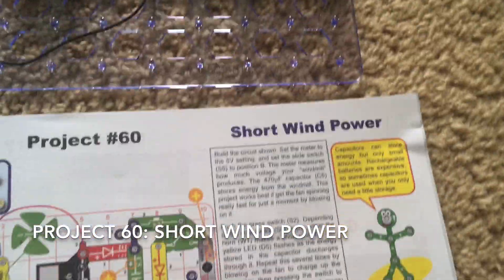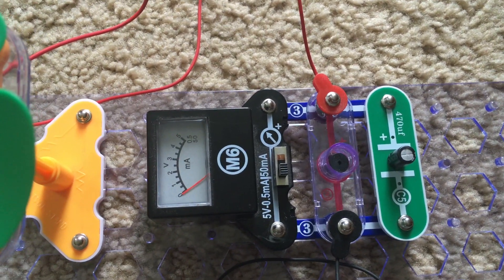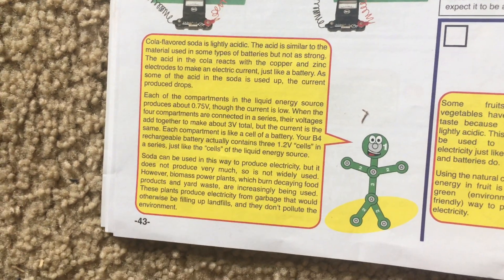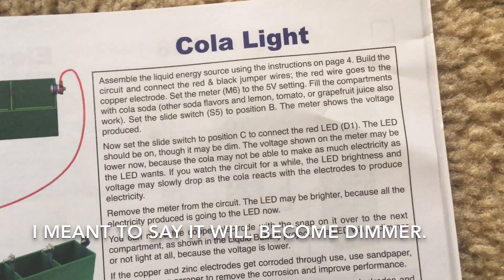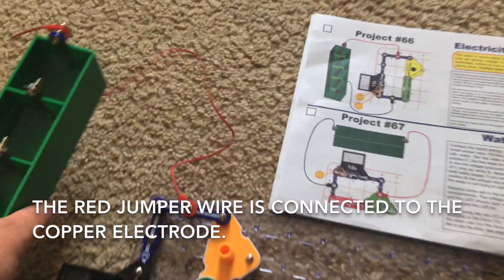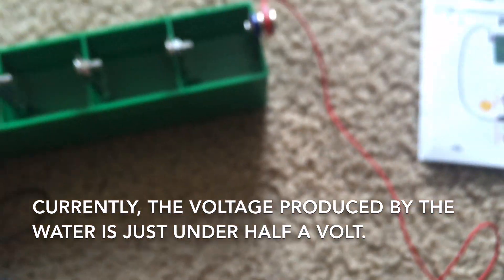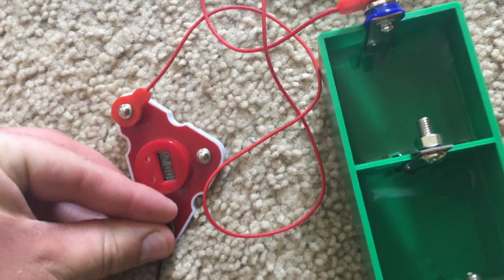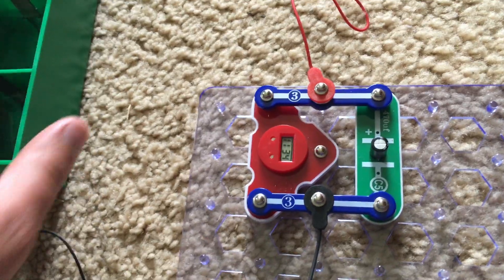Snap Circuits Green: Projects 60-69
NOTE: Please check the list of projects because for some of them I could only give information about the project or do a partial demonstration.

Here are projects 60-69 of Snap Circuits Alternative Energy (Green).  Typed information about each project, as well as safety warnings, are included in this video.  Before using Snap Circuits Green or any other electronic kit, please read the instructions on how to use these toys safely and properly, especially if you are experimenting on your own.

Project 60- 0:00- Short Wind Power (Partial Demo Only)
Project 61- 1:11- Wind Horn
Project 62- 2:43- Liquid Battery (Info Only)
Project 63- 5:08- Juice Battery (Info Only)
Project 64- 6:10- Cola Light (Info Only)
Project 65- 7:46- Yellow Cola (Info Only)
Project 66- 8:52- Electricity from Water
Project 67- 11:02- Water Light
Project 68- 13:21- Cola Clock
Project 69- 14:29- Cola Clock with Memory